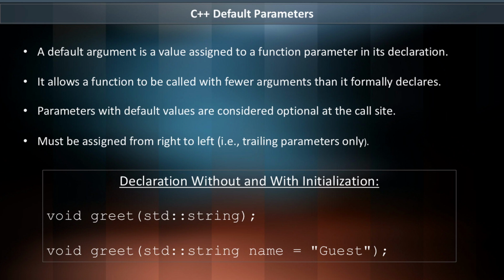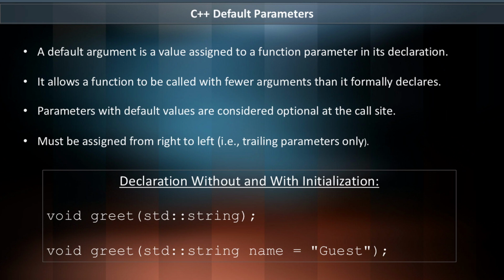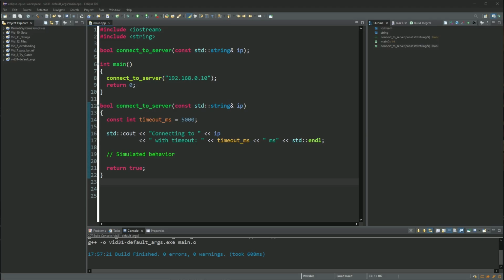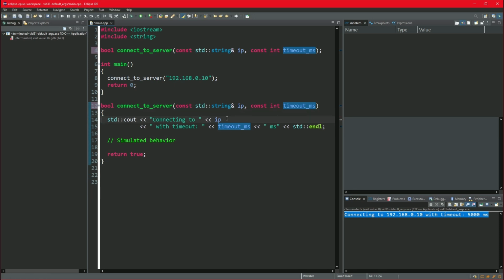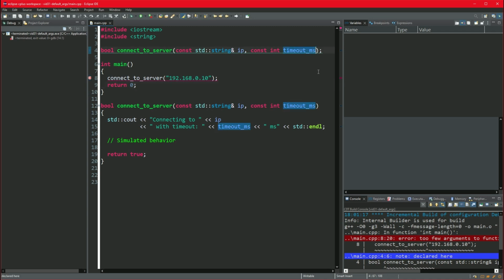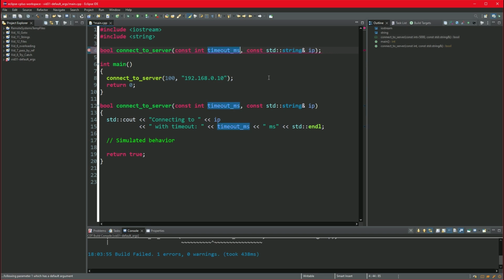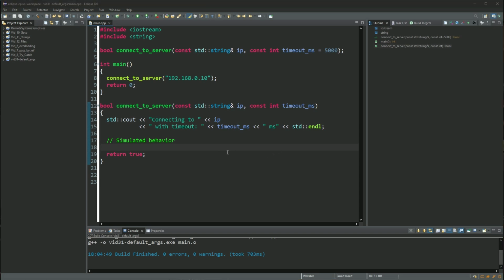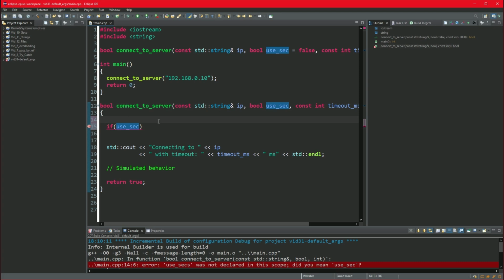C++ Default Parameters Explained in Ten Minutes 💡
Learn how to simplify your function declarations using default parameters in C++! ⚙️📘

In this quick video, you'll see:
✅ What default parameters are
🛠️ How to use them in function declarations
💻 Real-world example to make your code cleaner and more flexible

Perfect for beginners and seasoned C programmers exploring modern C++ features. 🔍

📌 Code example:

void f(int x, int y = 10);